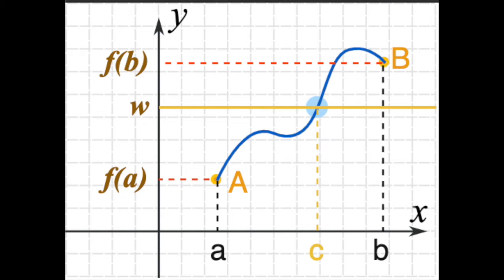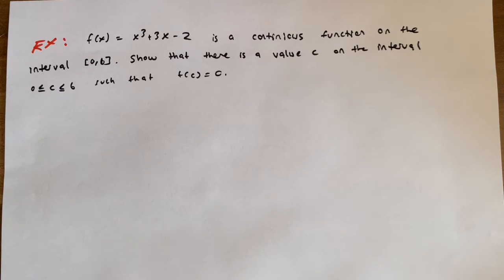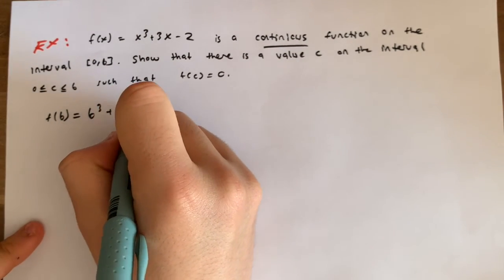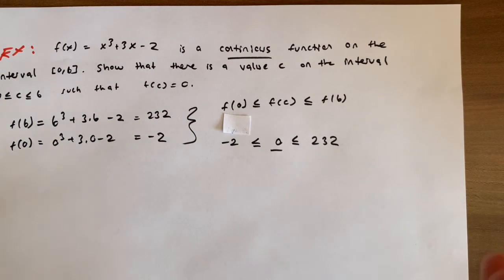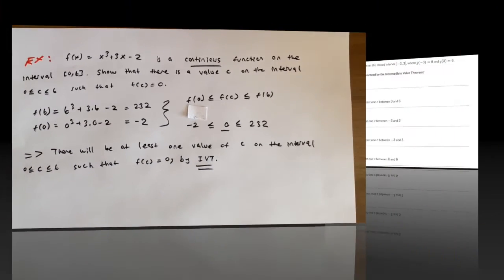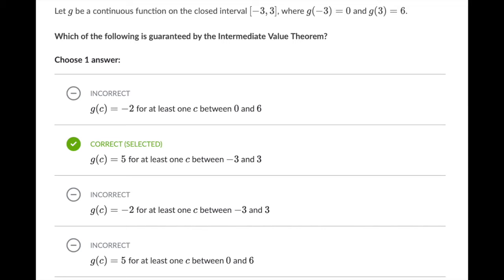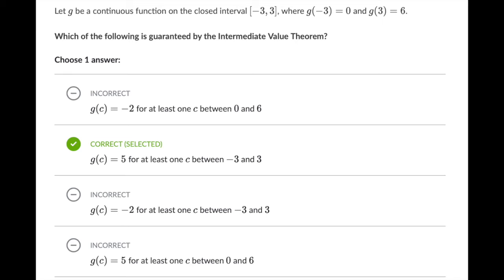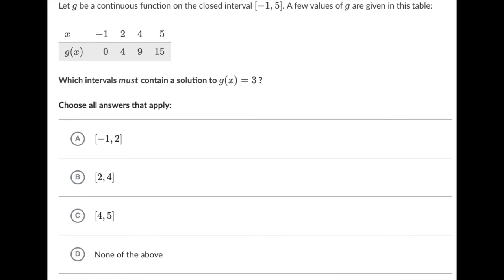CONTINUITY - 3 - INTERMEDIATE VALUE THEOREM (IVT)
This video includes lectures of intermediate value theorem.